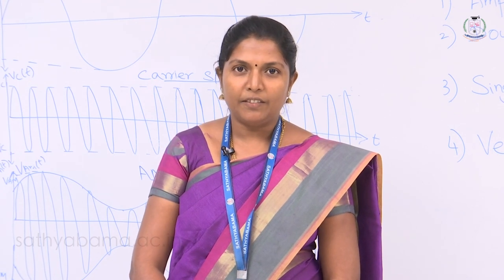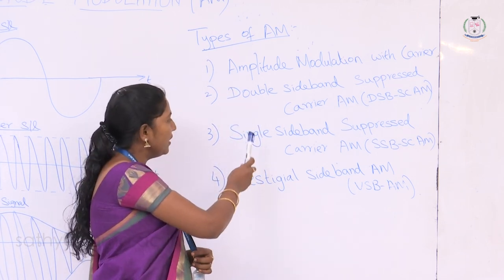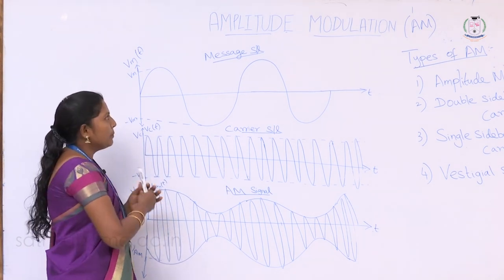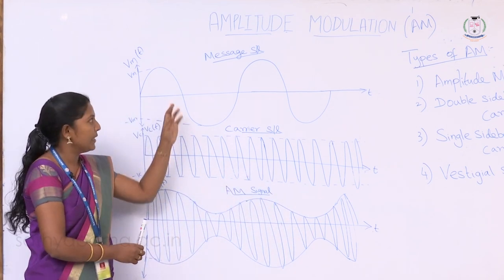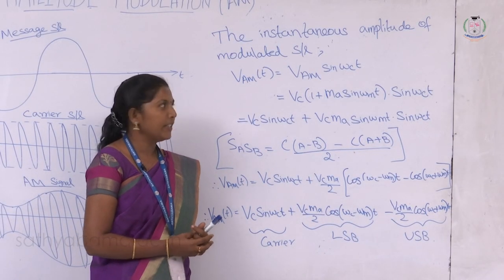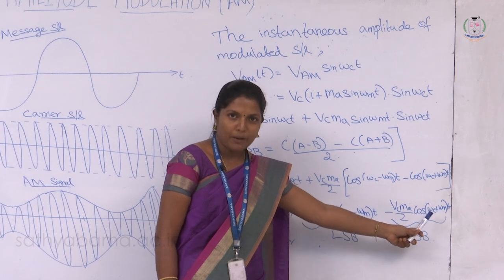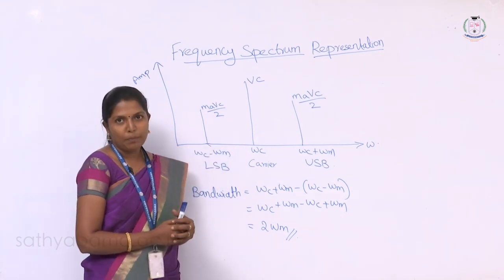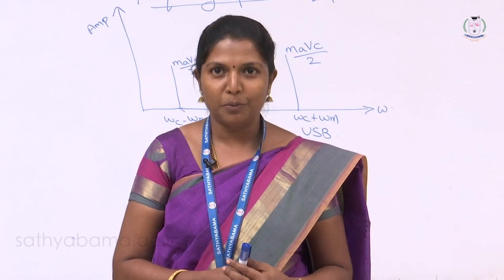Amplitude Modulation by Dr E ANNA DEVI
Amplitude Modulation by Dr E  ANNA DEVI, Sathyabama Institute of Science and Technology, Chennai